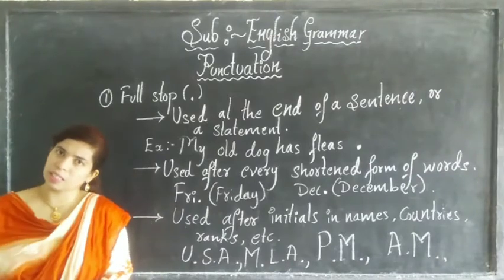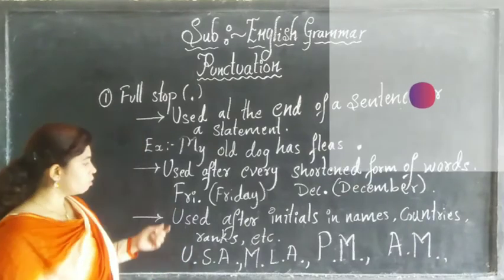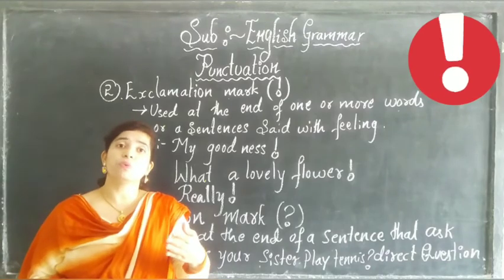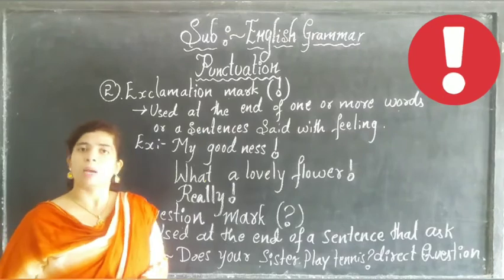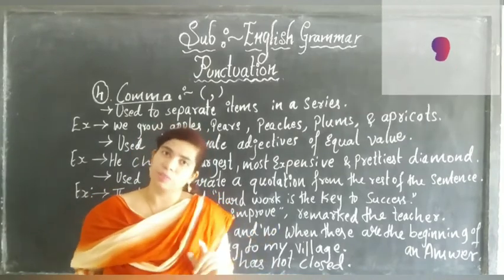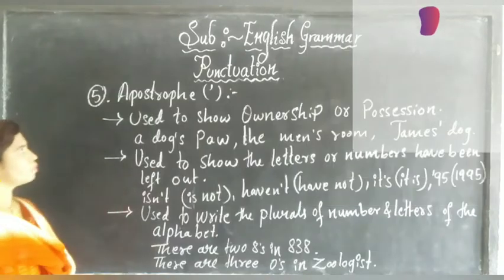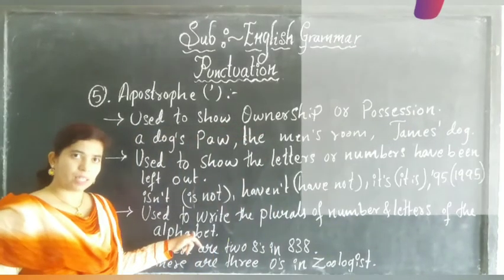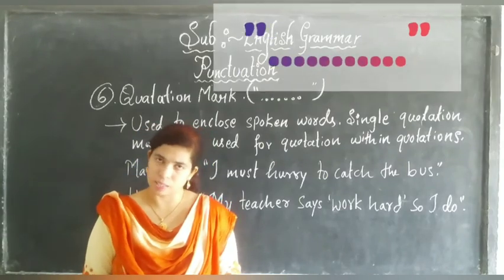Punctuations ll English Grammar ll rules and regulations of Usage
Fullstop
Comma
Question mark
Apostrophe
Qutation Marks
Exclamation Marks